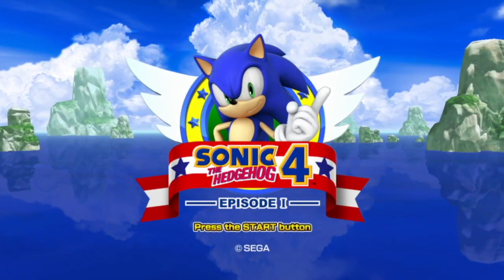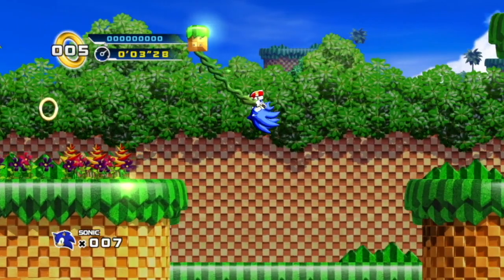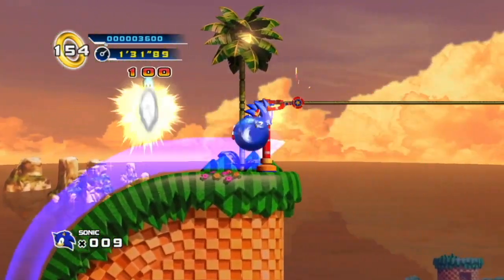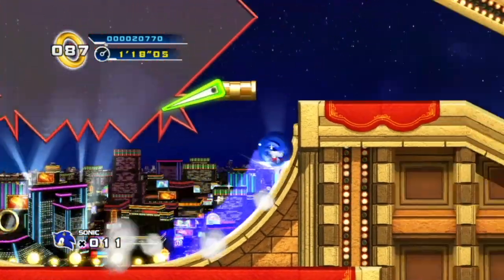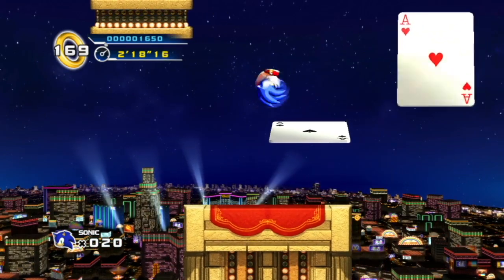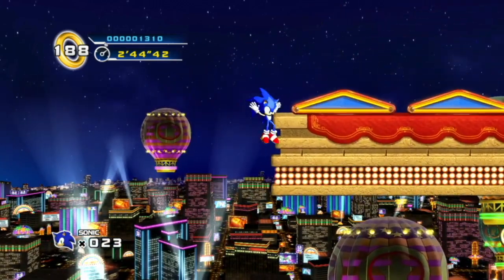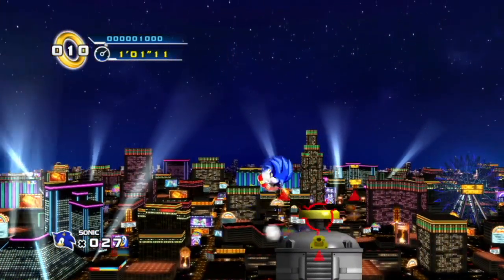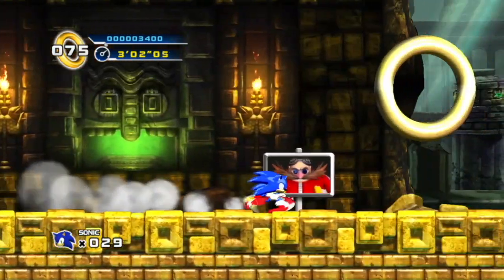Sonic the Hedgehog 4 ~ Part 1: "The Adventure Begins"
We make our way through Splash Hill Zone and Casino Street Zone!